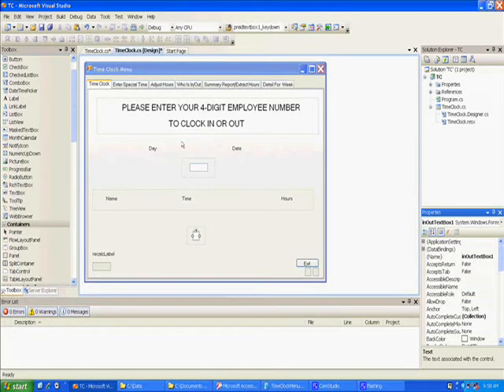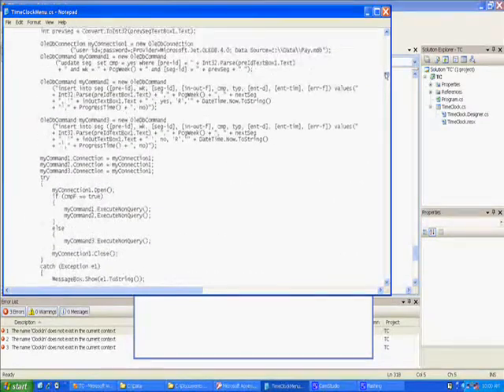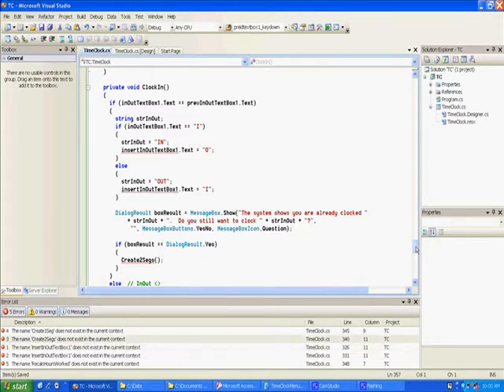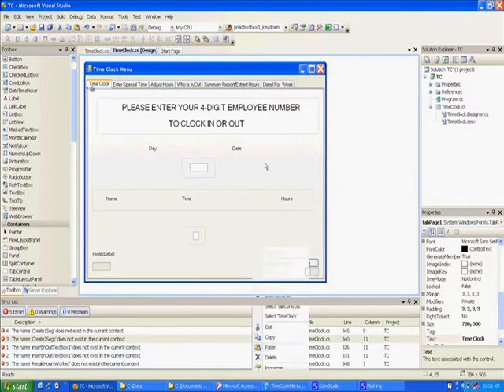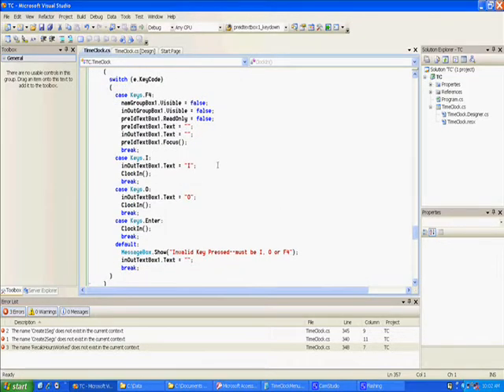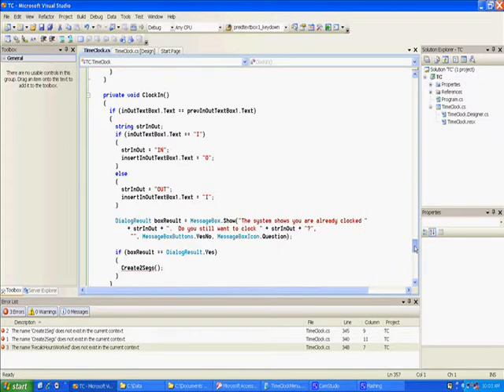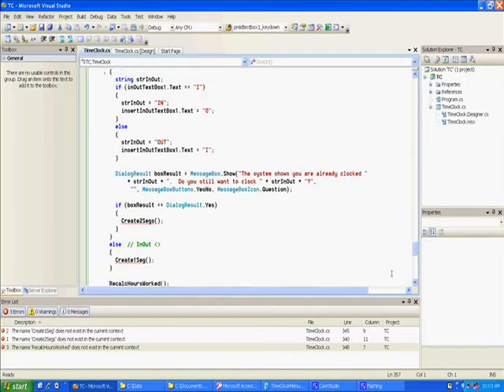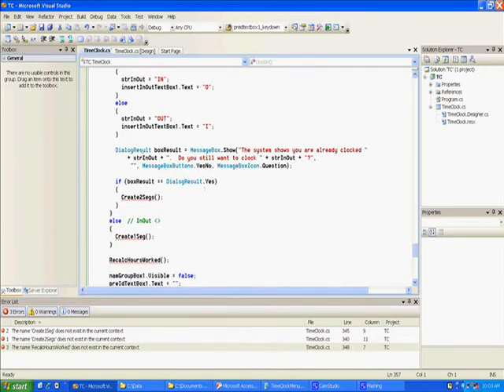C# Programming Tutorial - TC Part 7 - Used switch case keys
C# Programming. Today we continued on and added the code behind the inOut text box.  We used a switched and checked the value of a key pressed.

Watch in HD to see code